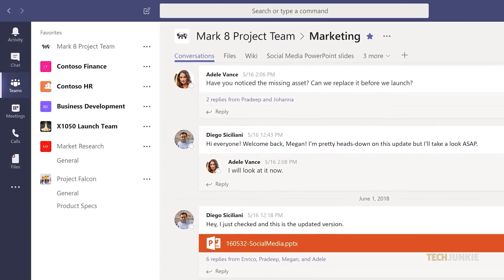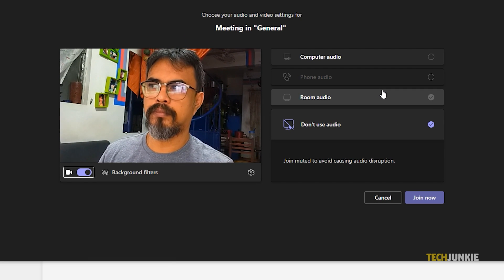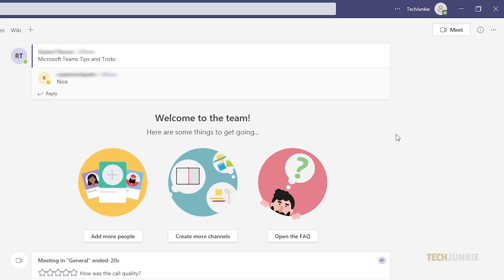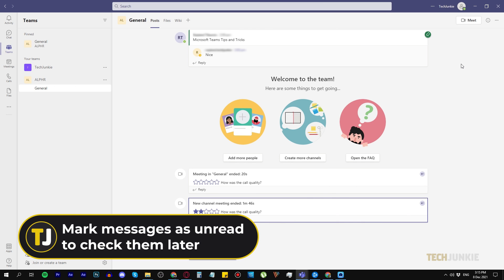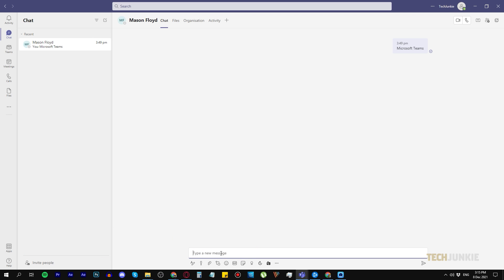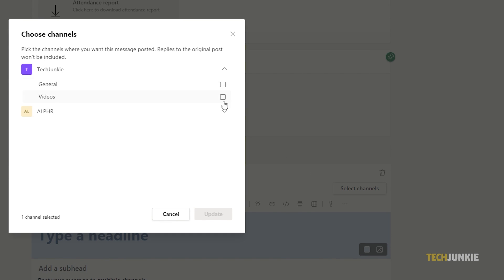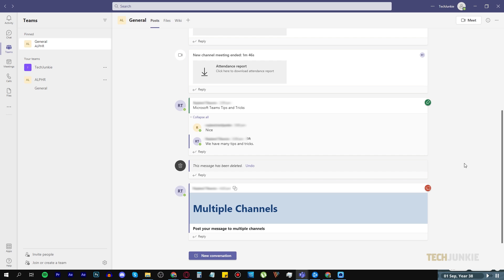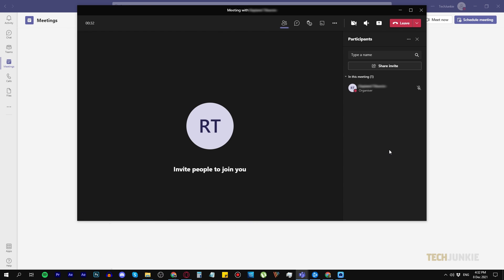Microsoft Teams Tips and Tricks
Microsoft Teams is a great platform to communicate and collaborate with your workmates. If you’re one of Microsoft Team’s 145 million users, then here are a few tips and tricks to fully take advantage of the platform’s features.